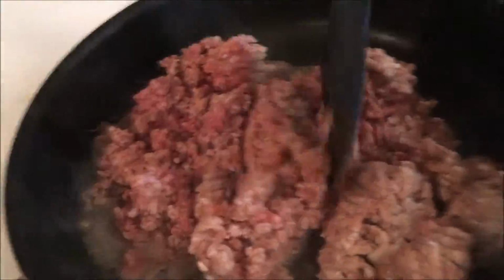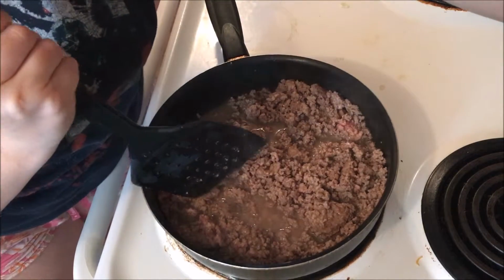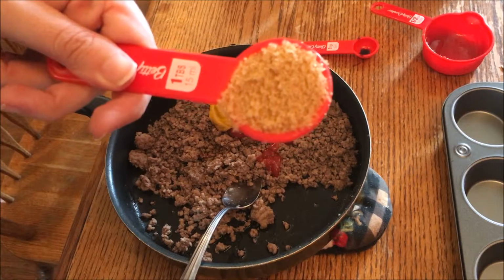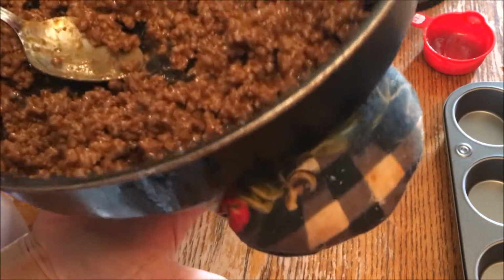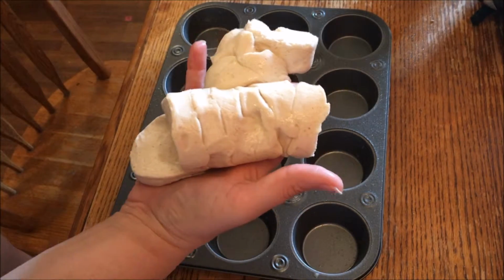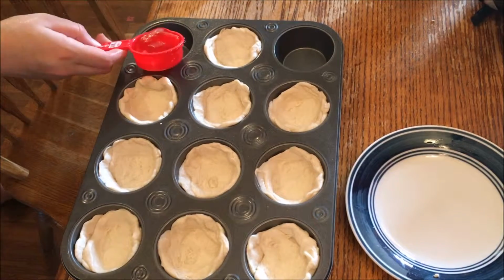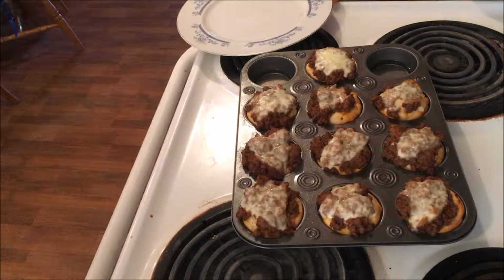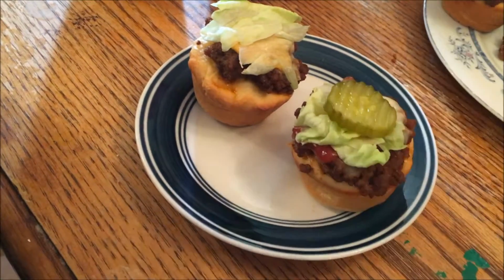D.I.Y. TIME! CHEESEBURGER CUPS!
Thanks to Tasty for this recipe idea, I am glad I got to try it for myself, MORE D.I.Y videos to come!

Pre heat oven at 400
1lb hamburger meat, salt and pepper to taste
Brown in frying pan, drain grease
in pan, away from heat, add
1/2 cup ketchup
2 tbsp brown sugar
1 tsp worcestershire sauce
1 tbsp mustard

Mix all together and then set aside, take a muffin pan, spray with pam
take one 12 ounce tube of biscuits or use jumbo biscuits ( 2 cans of those) spread out with fingers and cover whole muffin area, then take your meat mixture and place in the middle and then put in oven for 10 mins.
After 10 mins take out and place your favorite pieces of cheese on top and then put in for 5 additional minutes, then take out and let cool, garnish with your favorite toppings! ENJOY!

GIVE THIS VIDEO TWO THUMBS WAYYY WAYYY UP!

Periscope:
Rezy King (unsure of link)

LETS SNAPCHAT ADD ME:
Naomib25

(PLEASE GO AND LIKE IT)